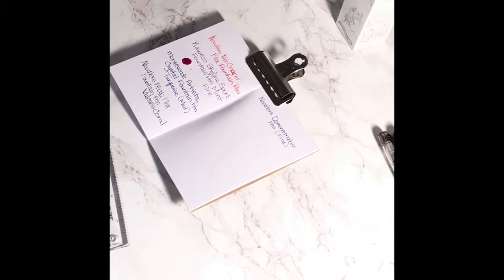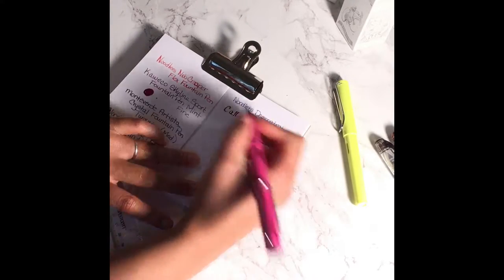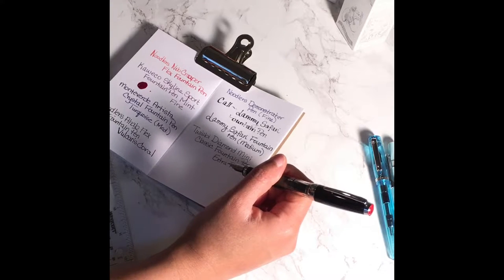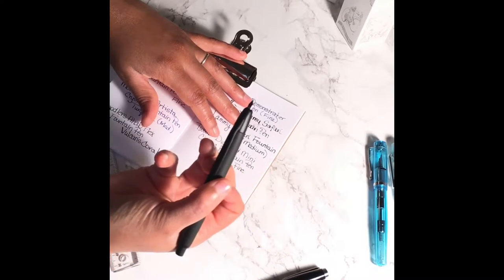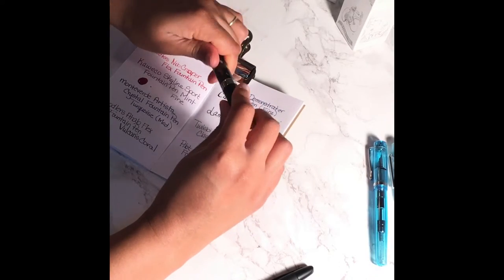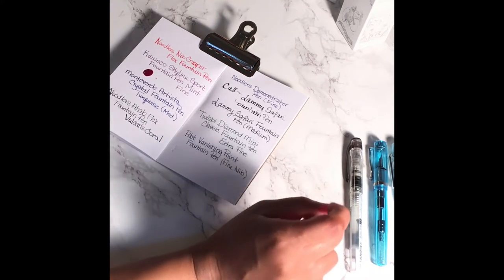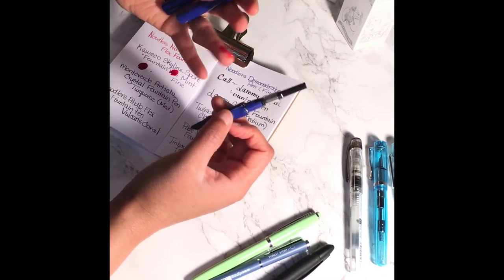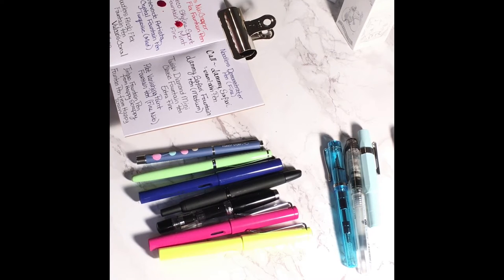My Fountain Pen Collection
This is a look into my fountain Pen Collection. I am no expert, I just enjoy writing with nice pens. I hope you enjoy and leave questions and comments down below.